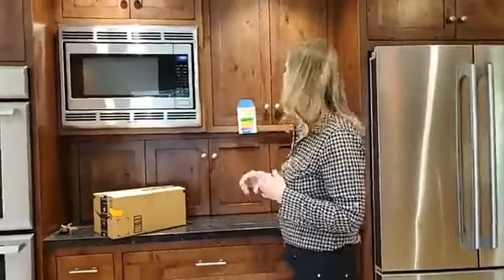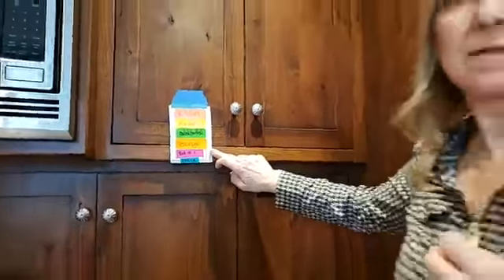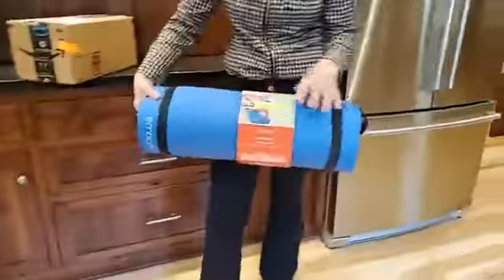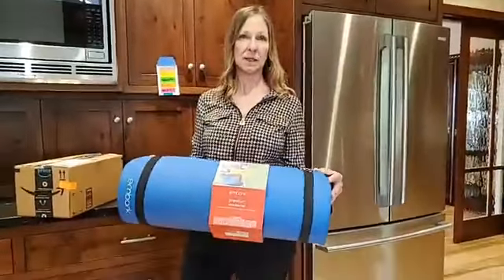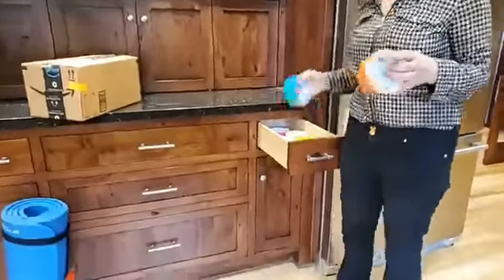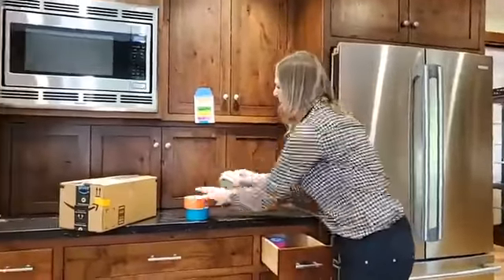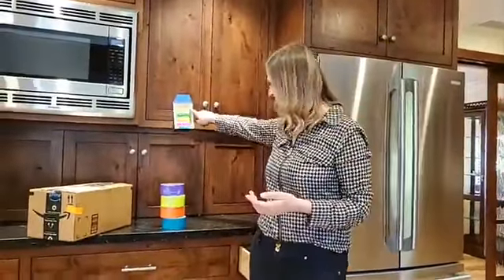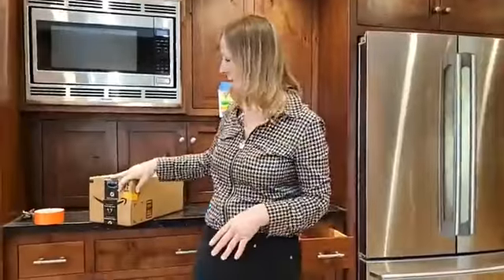Packing tips and tricks that will save you time money and energy no matter where your moving!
Packing doesn't have to be complicated! Let's talk about tips & tricks, and how we can simplify this process!

Call Krista
DRE#01086468